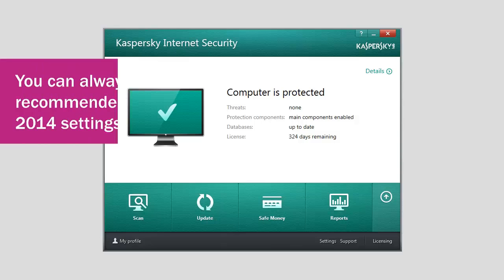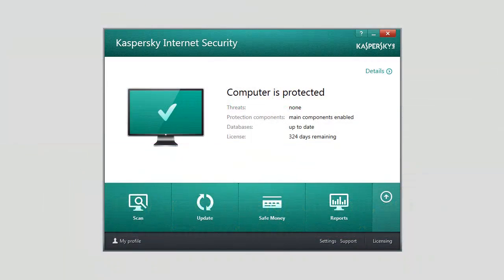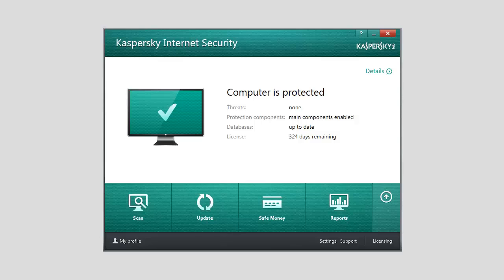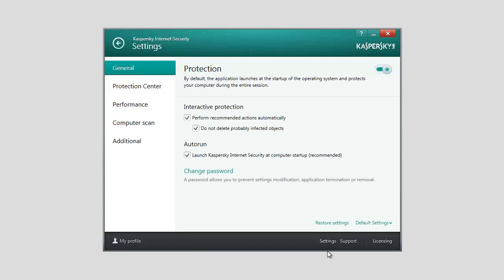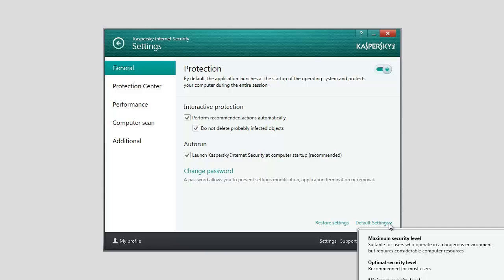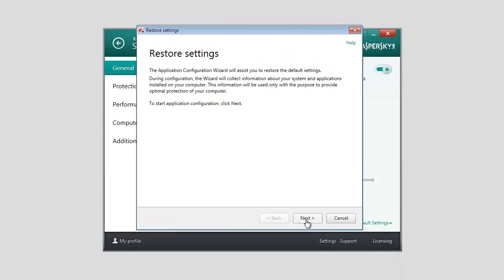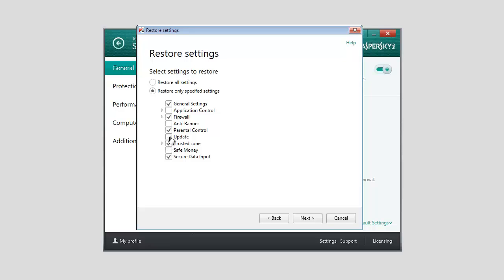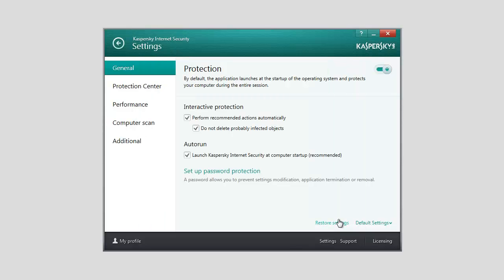How to restore Kaspersky Internet Security 2014 to its initial state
The default settings in Kaspersky Internet Security 2014 are considered optimal because they are configured by our specialists. Learn how to restore the application's default settings if you want to roll back your changes.